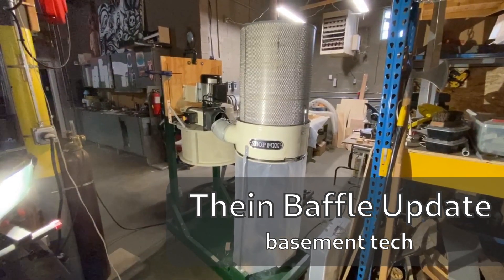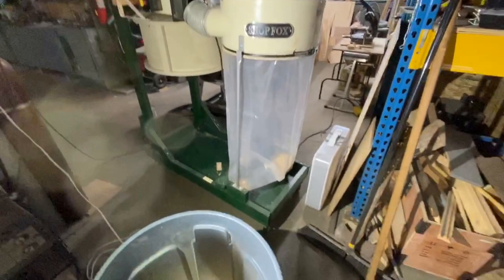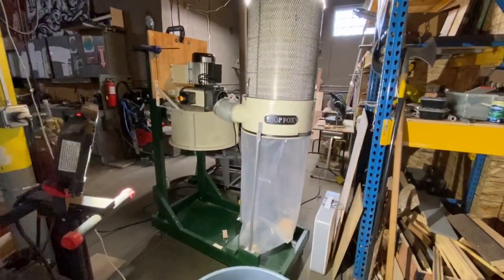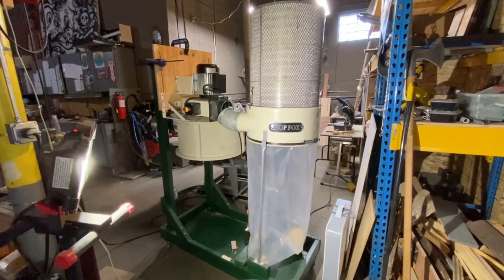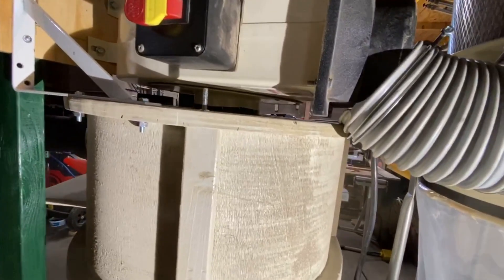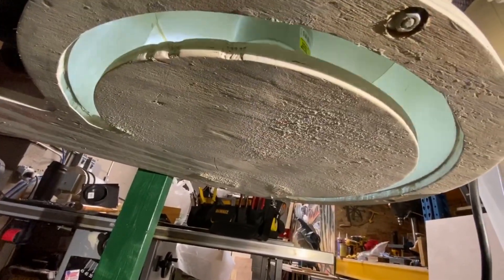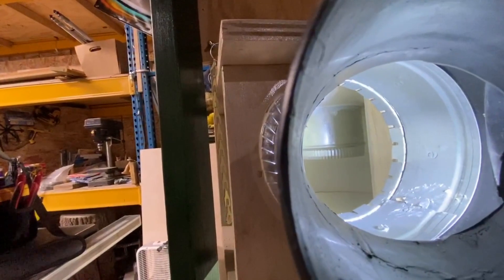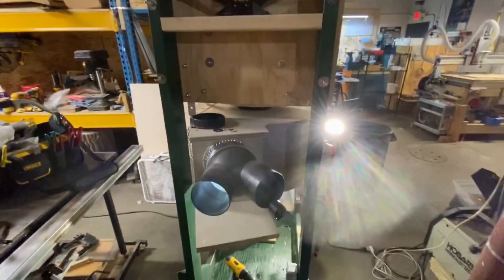Thein Baffle Performance Update (Quick and Dirty)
An update on the performance of the DIY Thein Baffle chip separator ... working really well !